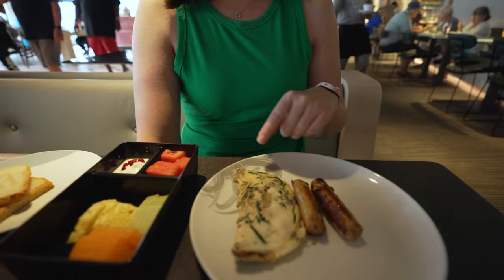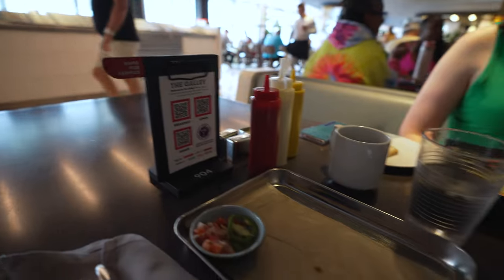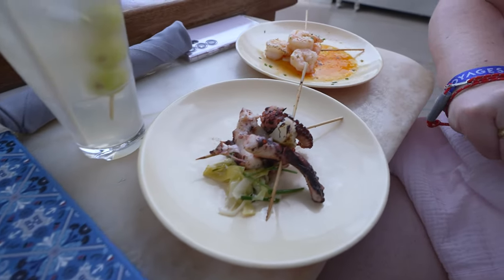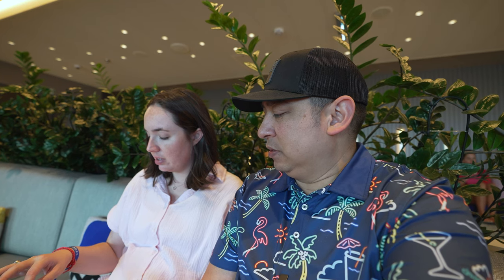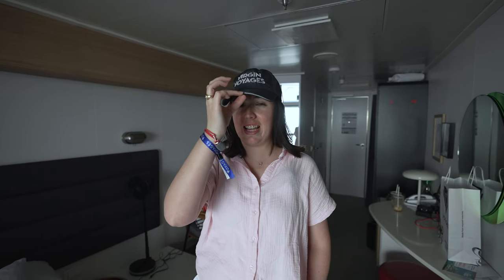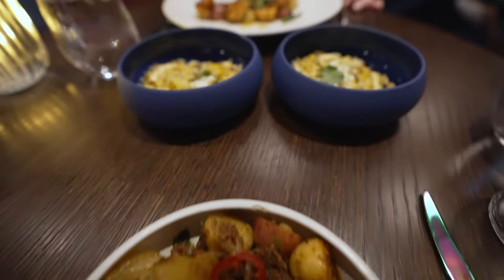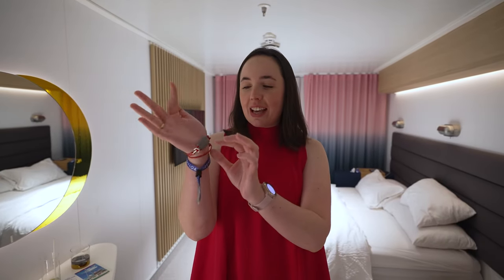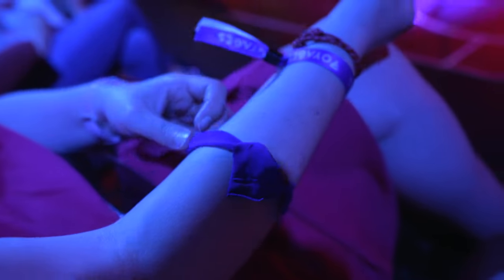Claire Makes a Big Mistake on Virgin Voyages | Scarlet Lady Vlog Day 3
We spent the day at sea!  Be sure to check out our Virgin Voyage Scarlet Lady travel series.

//WHERE TO BUY THE HAMMOCK USED ON VIRGIN VOYAGES CRUISE SHIPS:

//CRUISE MUST HAVES:
○ TRIPPED Travel Gear Packing Cubes Set
○ TRIPPED Travel Gear Travel Backpack
○ Gonex 80L Packable Travel Duffle Bag
○ VENTY Portable Fan
○ Mesh Pop-up Laundry Hamper
○ Cruise Power Strip No Surge Protector with USB Outlets
○ Anker European Travel Adapter
○ ESFUN 16 Pack Beach Towel Clips

//OUR CAMERA SETUP:
○ Sony A7SIII
○ Sony FE 16-35mm F2.8 GM
○ DJI Wireless Lavalier Microphone

0119